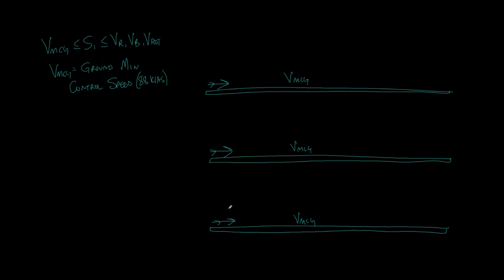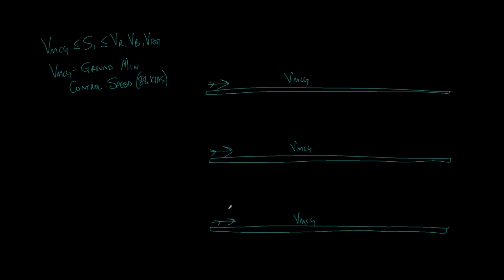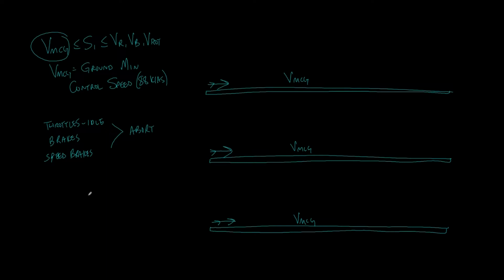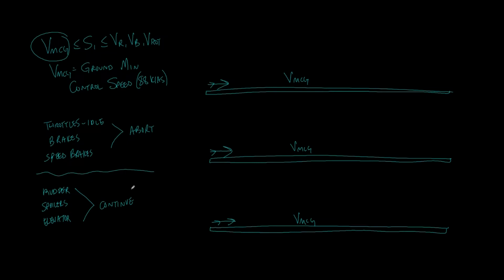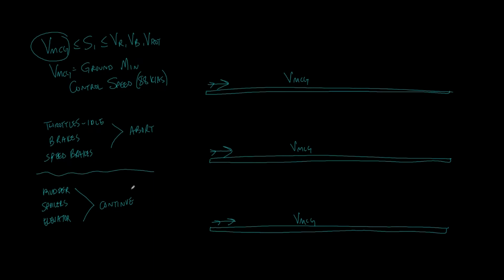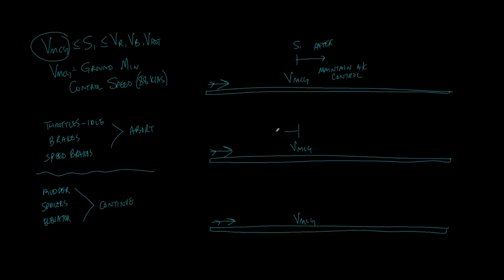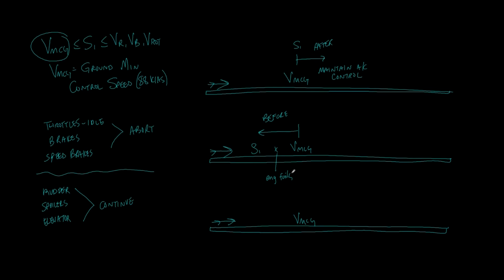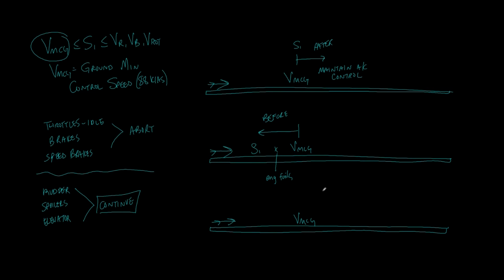Ground Minimum Control Speed (Video 5)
Discussion on Ground Minimum Control Speed in relation to the S1 Equation